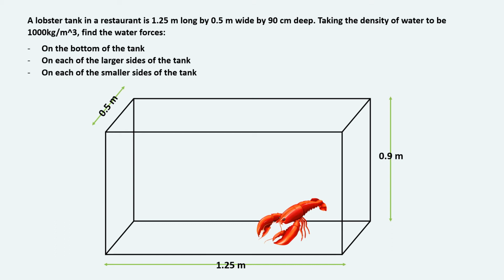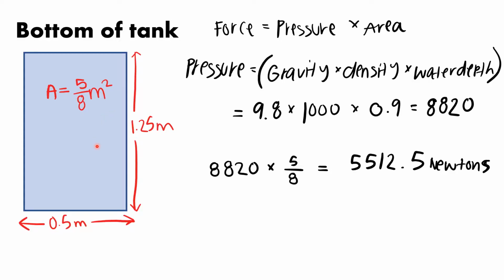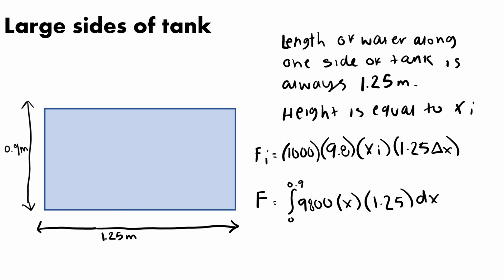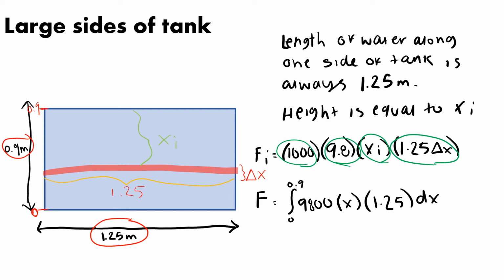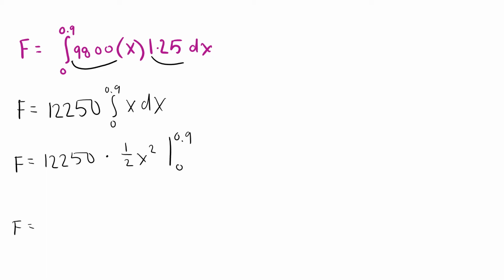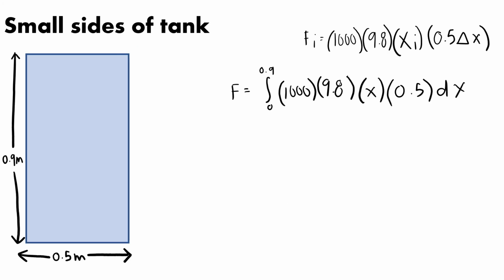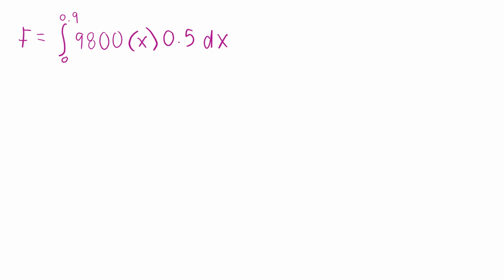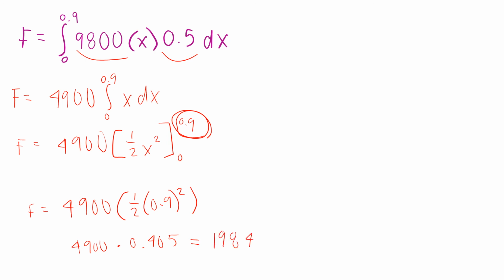Hydrostatic Force in Lobster Tank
Exercise from Active Calculus